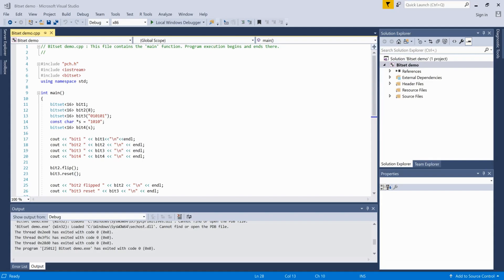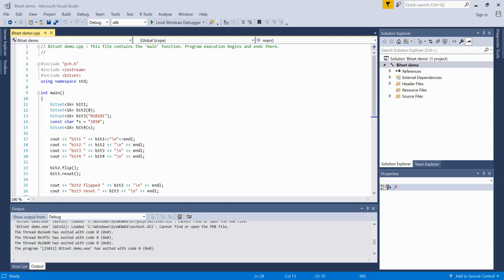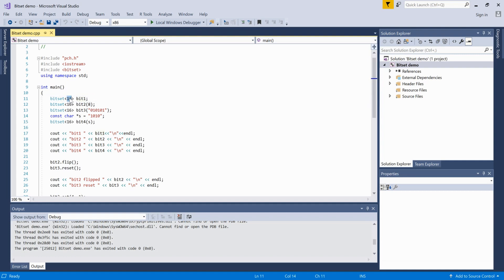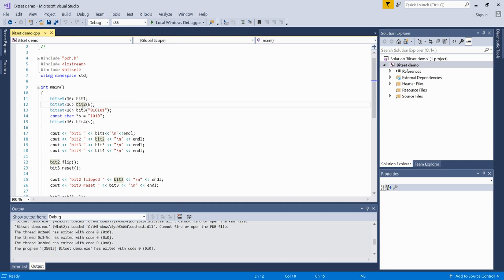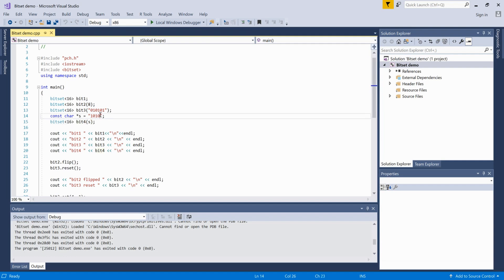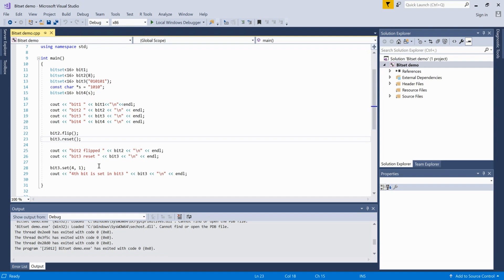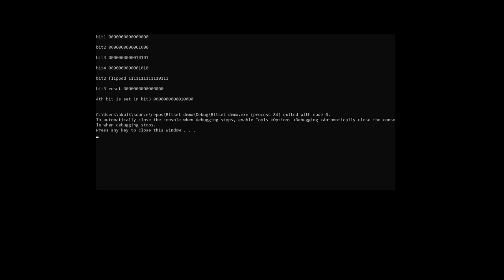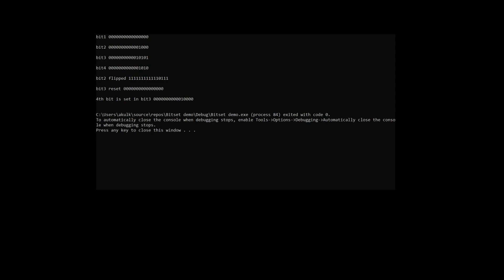Bitset in C++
Bitset in C++ example.